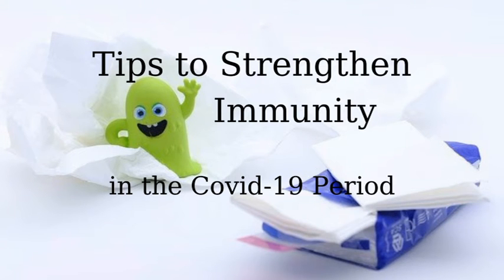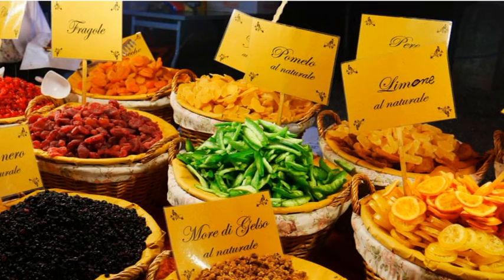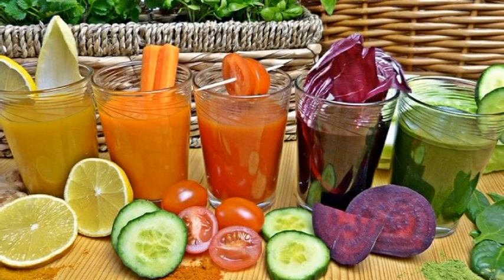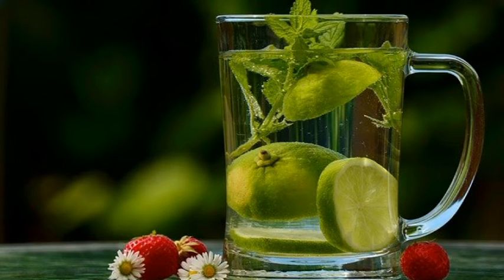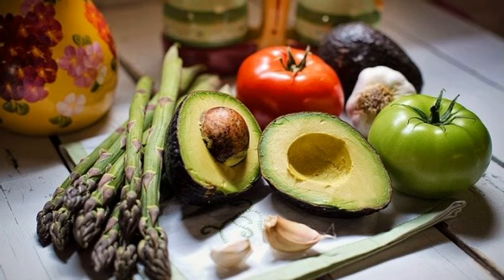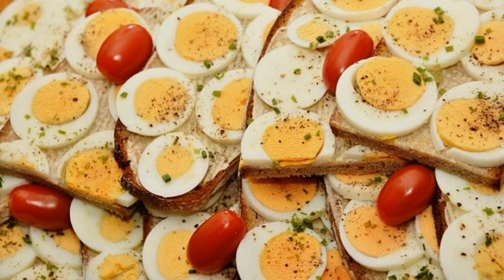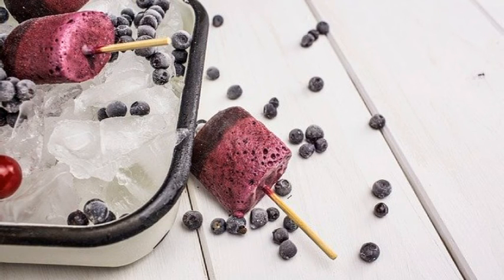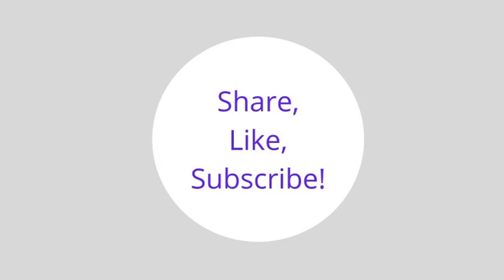Tips to Strengthen Immunity in the Covid-19 Period #14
In this video I am talking about tips to strengthen immunity in this Covid-19 period.

During the winter, the common cold and different types of flu cause many diseases to us. Viruses are active. When the body’s immune system detects a virus, it produces antibodies that make the viruses to be non-infectious. To fight with them we need to strengthen the immune system.

Here are six tips to strengthen our immunesystem. Learn about them in this video. Follow them to promote your health!

Proper nutrition and hydration are vital during this period. People who have a balanced diet are usually healthier. They strengthen their immune system and have a lower risk of chronic and infectious diseases.
Stay healthy!